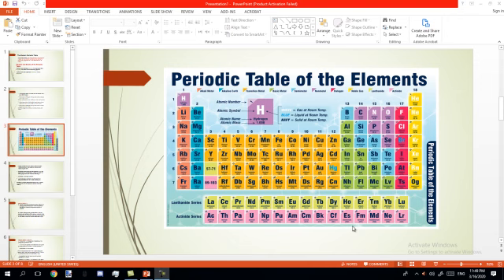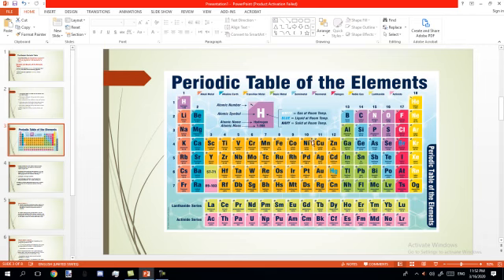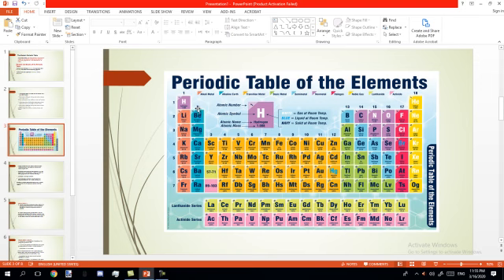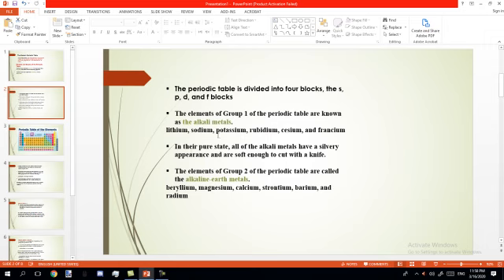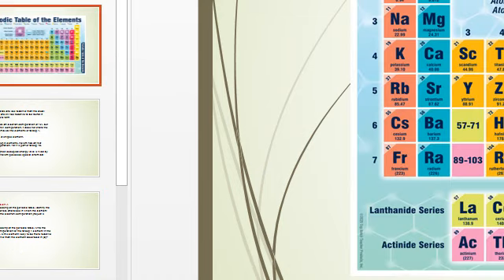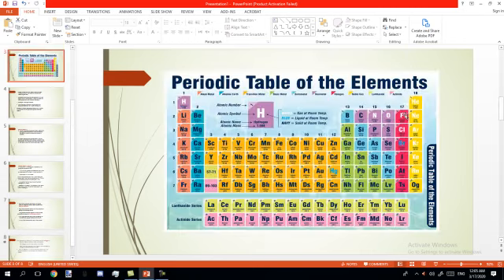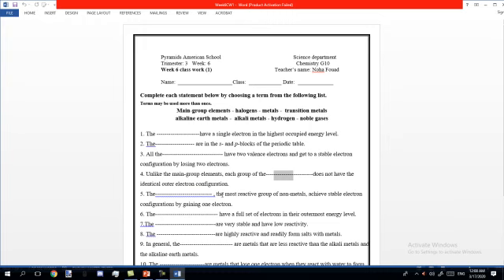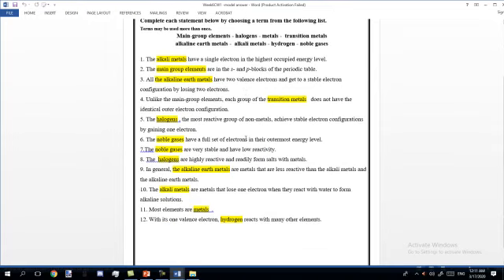Chemistry Grade 10, Chapter 5 section 2 week 6